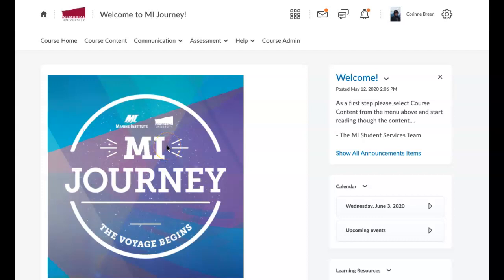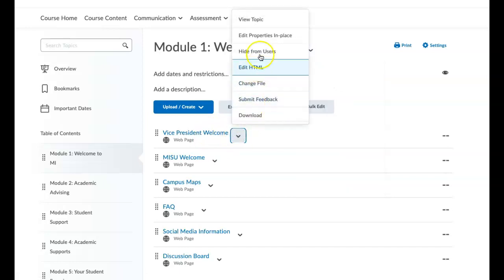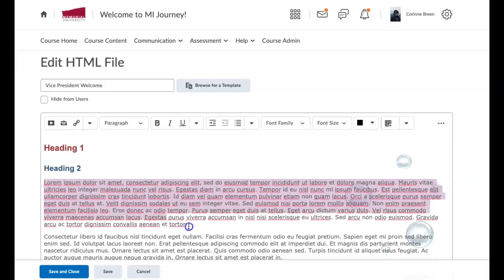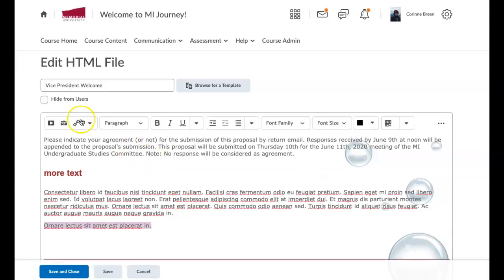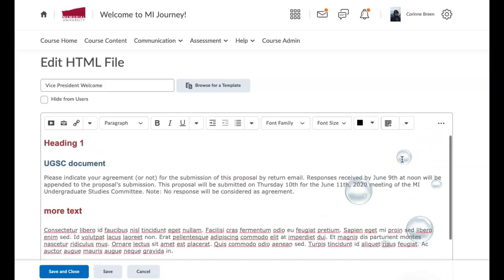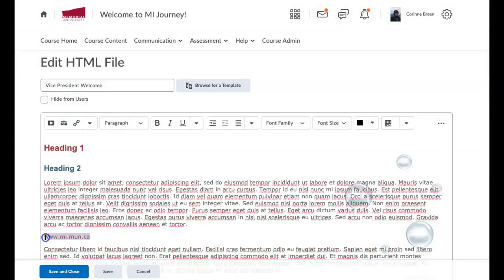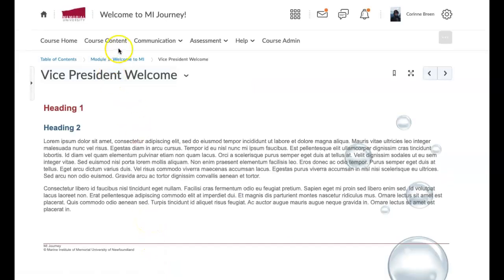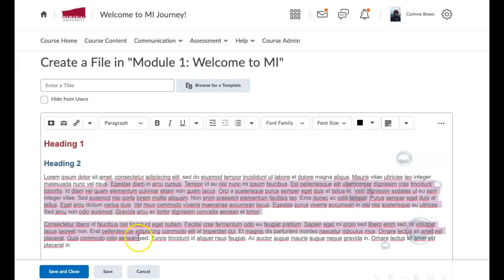How to add content to brightspace